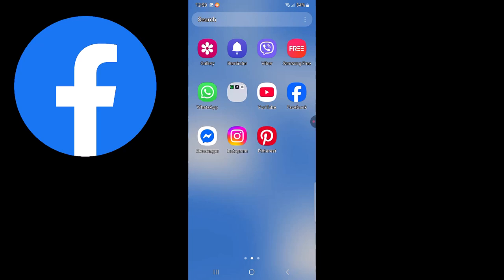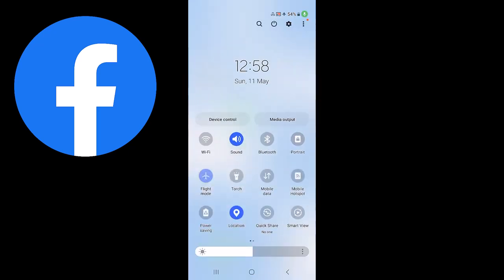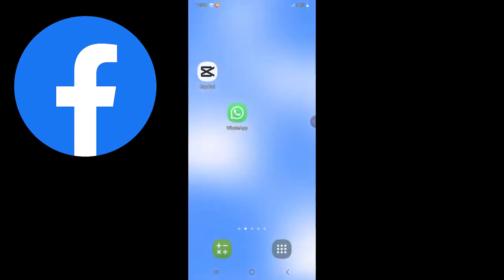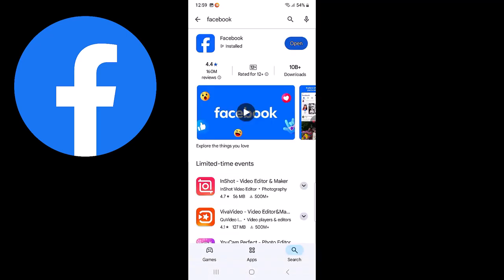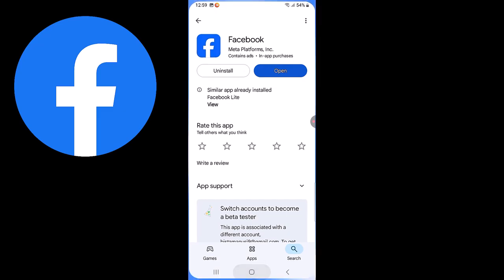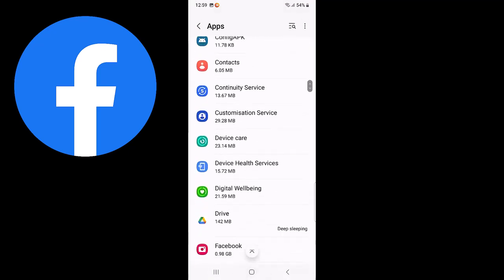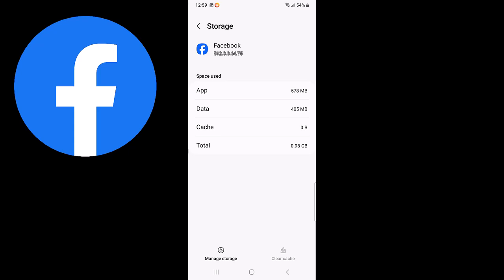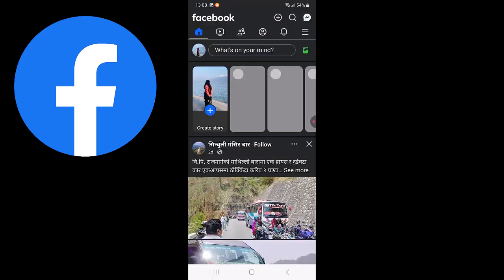What To Do When You Get an Unexpected Login Error on Facebook (2026 Edition) - Here's How You Can Do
Want to know how to Solve Facebook Login Issues on Phone & PC (2026 Edition)         but don’t know how? 🤔
This quick video will show you how to Facebook Login Error? Here’s How To Resolve It (2026 Step‑By‑Step)       step by step.

In this video, you’ll learn: How To Troubleshoot Facebook Unexpected Login Errors (2026 Guide)

How to  Fix Facebook Login Problems Fast — Complete Tutorial (2026 Edition)

How to Resolve Facebook Login Issues Without Losing Account Access (2026 Tutorial)

How to  Step‑By‑Step: Fix Unexpected Facebook Login Errors (2026 Edition)

Timestamps:
00:00 – How to start [TOPIC]
00:00 – How to [STEP 1]
00:00 – How to [STEP 2]
00:00 – How to finish [TASK]